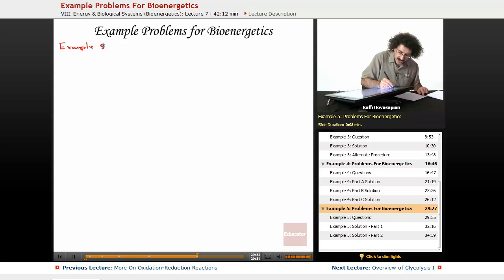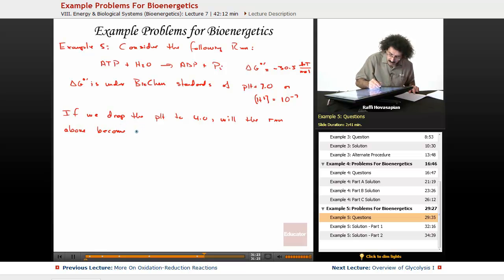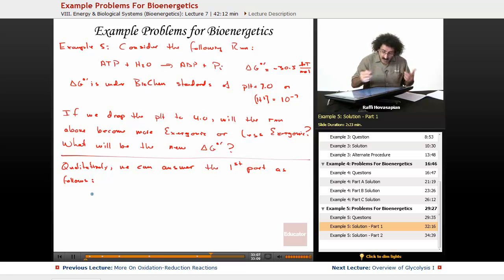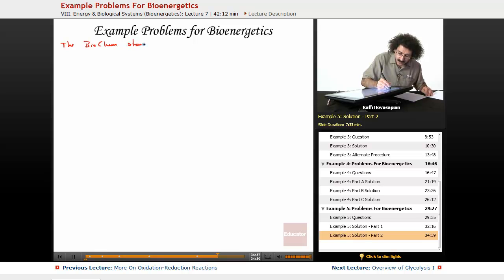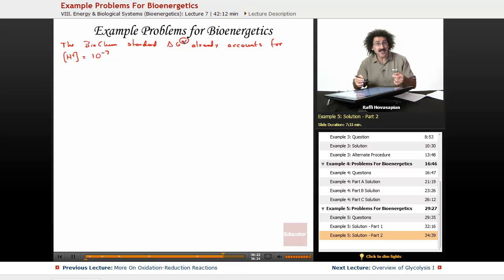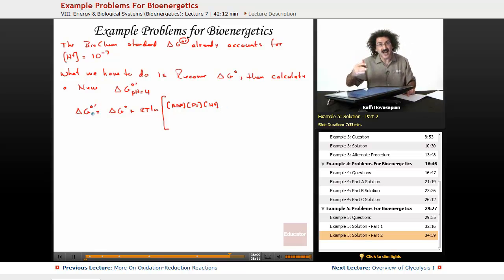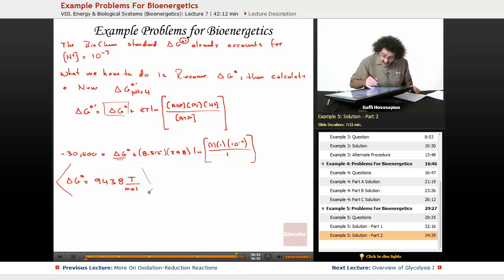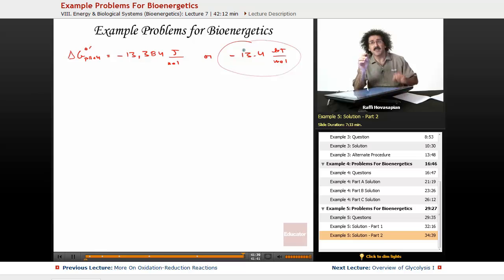Bioenergetics Example: Calculating Delta G | Biochemistry Tutorial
Bioenergetics Example from Educator.com’s Biochemistry class. Want more video tutorials? Our full lesson includes in-depth explanations and even more worked out examples.

In this video, we’ll discuss an example problem for bioenergetics.  You'll learn how to calculate delta g, work with equilibrium constant, and understand exergonic reactions.

Like other instructors such as khanacademymedicine, Kevin Ahern, Moof University, and Armando Hasudungan? Our Biochemistry instructor is pretty awesome too. Professor Hovasapian carefully goes through how Proteins, Carbohydrates, Nucleic Acids and other biomolecules make life on Earth possible. Combining his triple degrees in Mathematics, Chemistry, and Classics, along with 10+ years of teaching experience, Professor Hovasapian expertly helps students understand difficult biochemical concepts. Raffi also teaches AP Chemistry, Multivariable Calculus, and Linear Algebra on Educator.